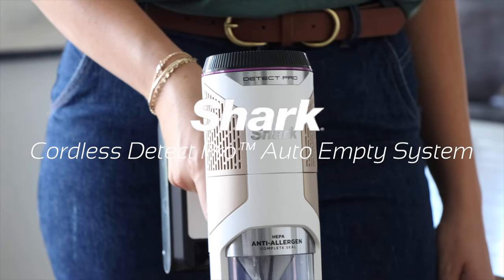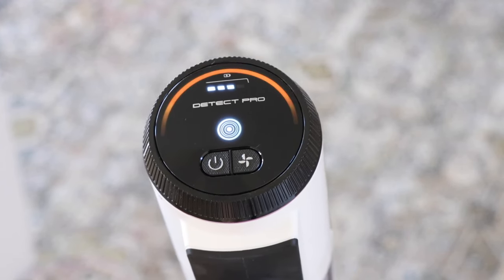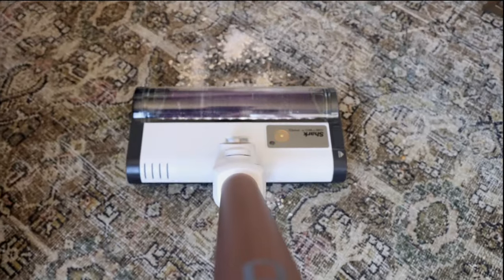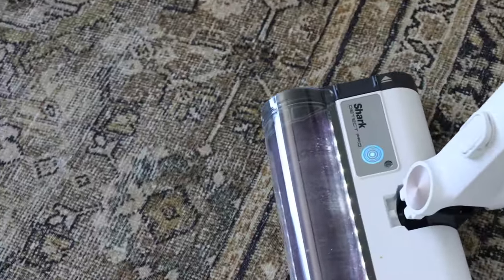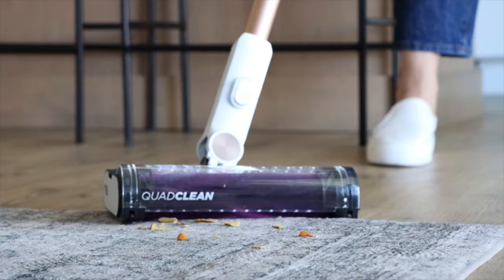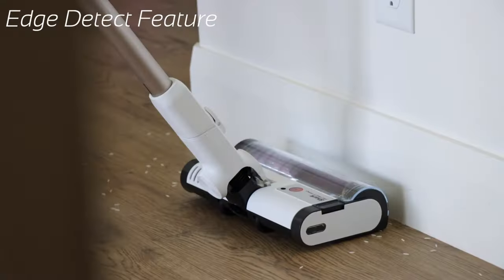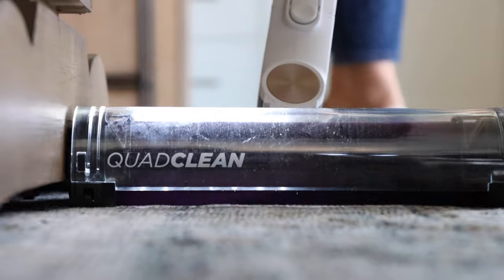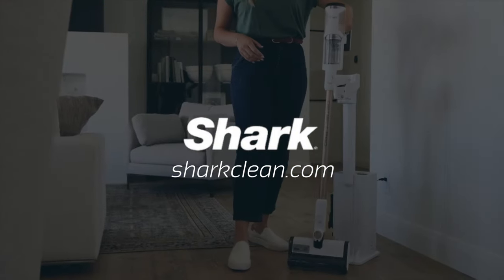Cordless Vacuum | How to Utilize New Detect Technologies (Shark® Detect Pro™ Vacuum)